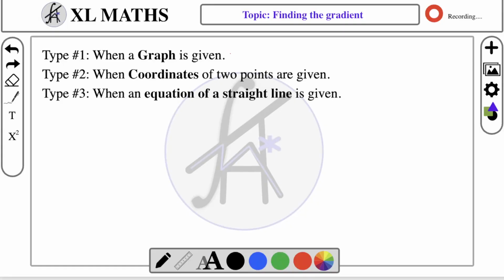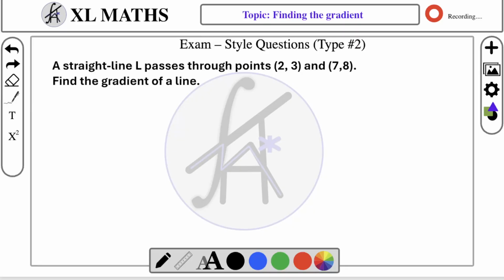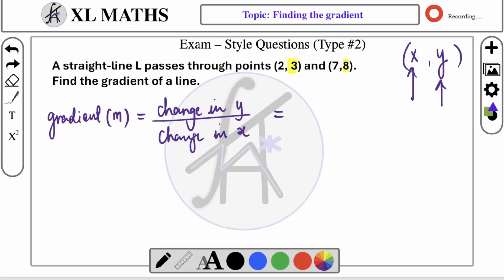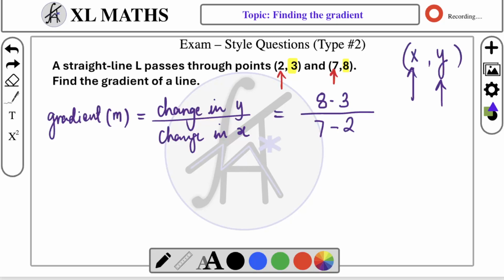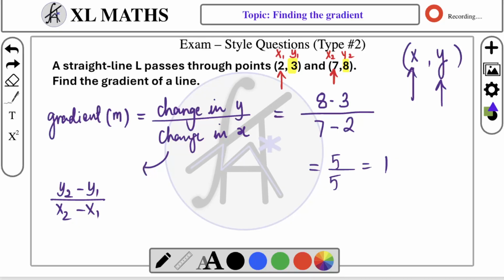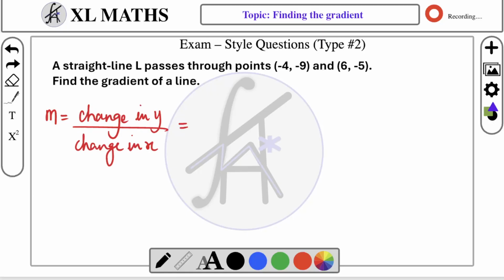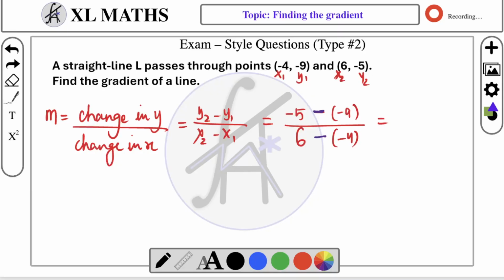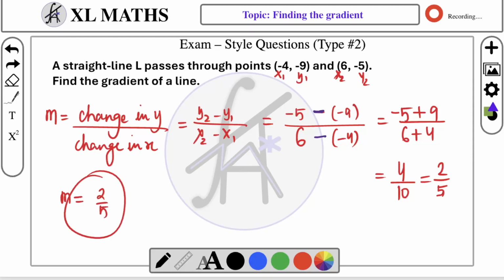Finding the gradient when coordinates of two points are given